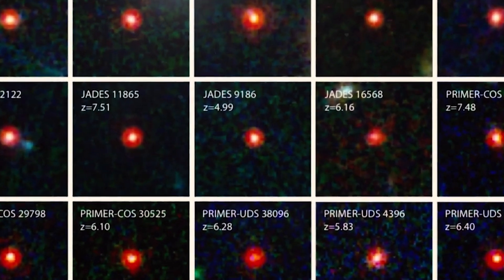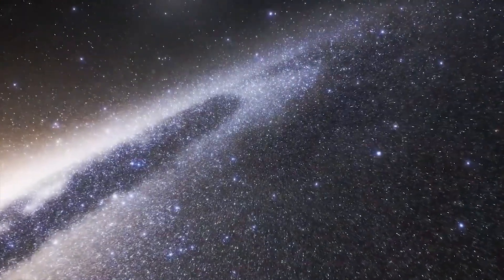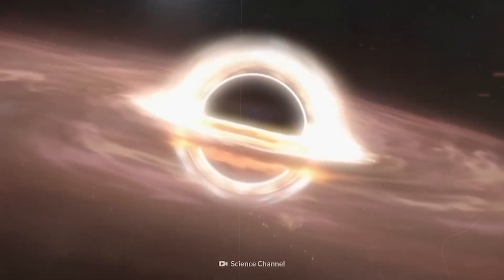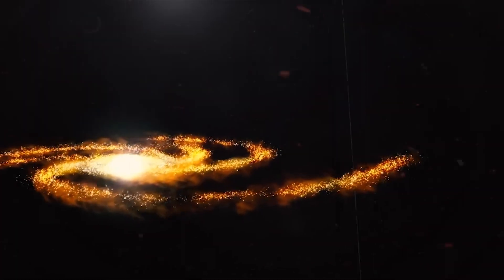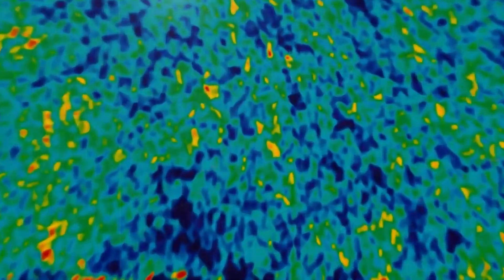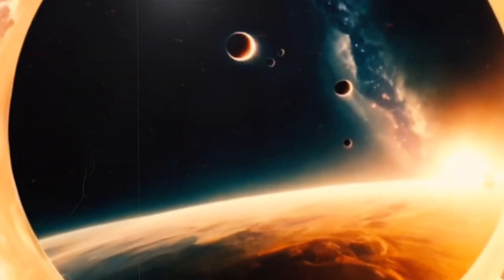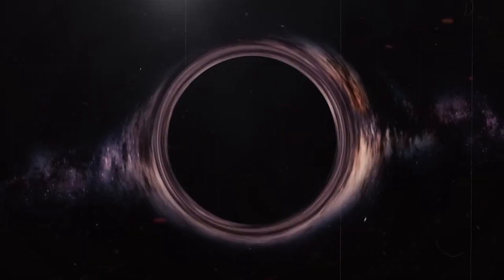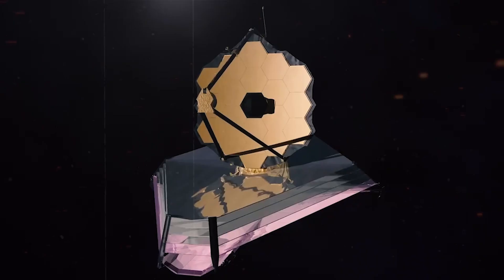"It's Not From Our Universe!" James Webb Telescope Discovered 4 More Strange Galaxies Older Than...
The James Webb Space Telescope has just unveiled 4 mysterious galaxies that appear older than the universe itself. These cosmic anomalies challenge everything we thought we knew about space and time. Could these galaxies be remnants of a parallel universe or evidence of phenomena beyond our understanding of physics? Dive into the incredible details of this groundbreaking discovery, and find out how it reshapes our view of the cosmos.